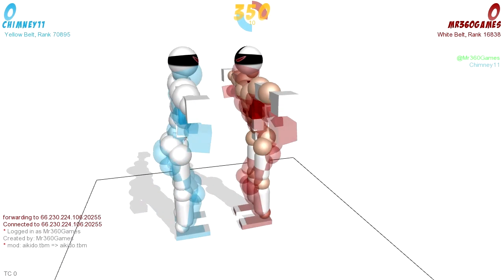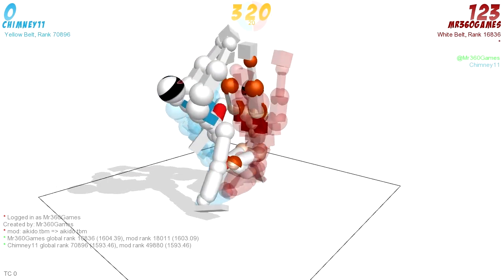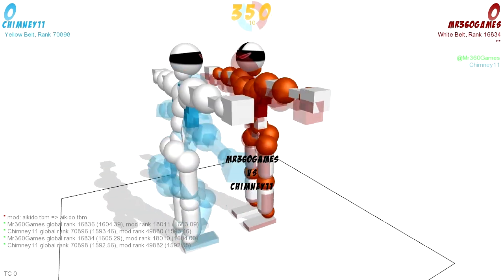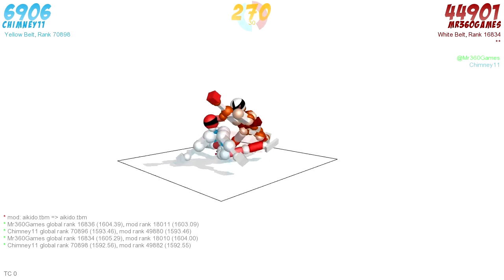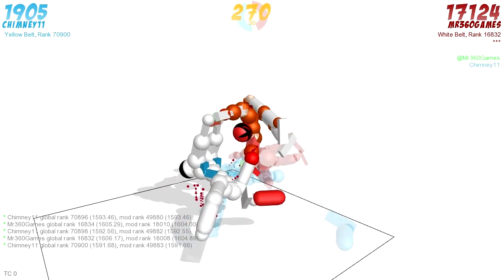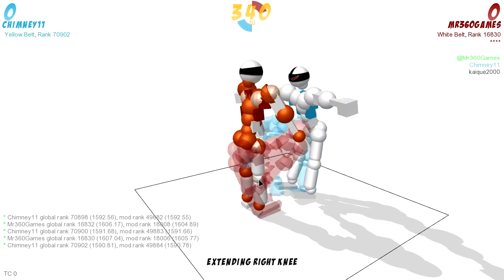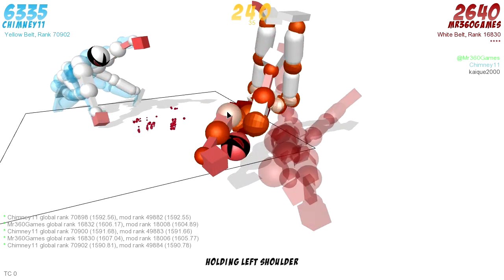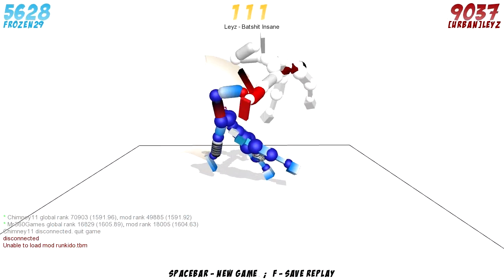Toribash Fighting w/ ChimneySwift11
You can find us on this game quite a lot lately its loads of fun :)